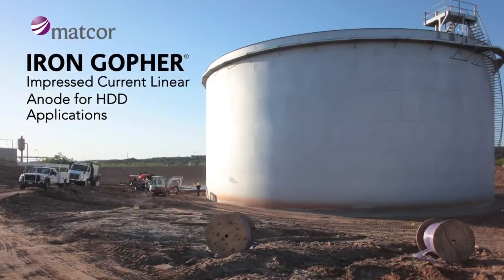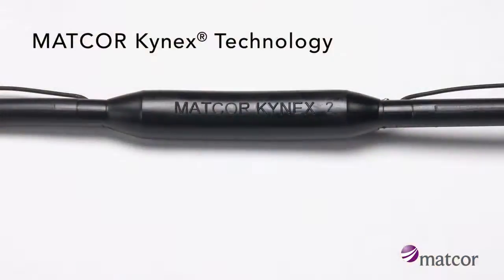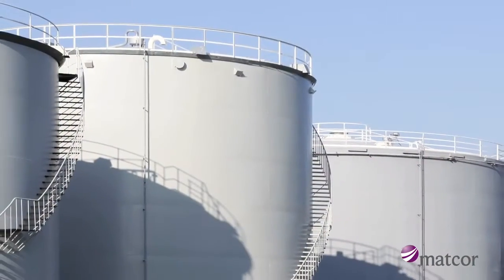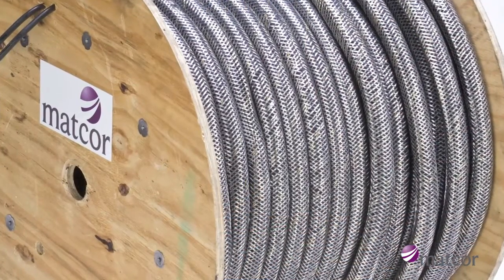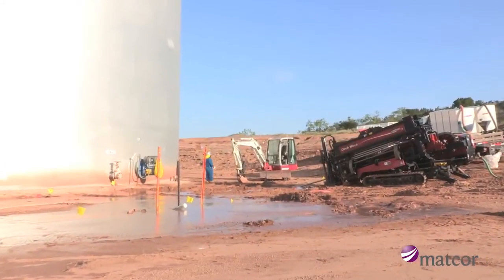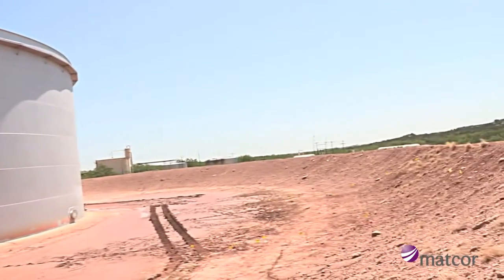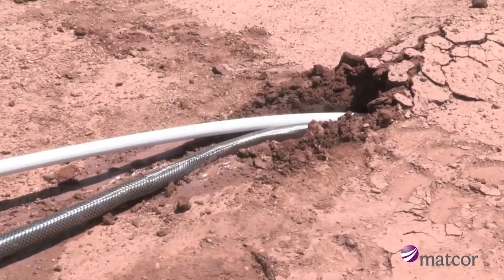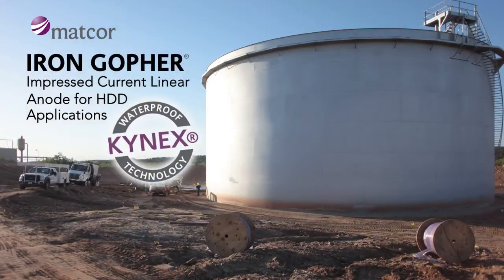MATCOR Iron Gopher® Impressed Current Linear Anode for HDD Applications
This video shows an above ground storage tank cathodic protection system retrofit using MATCOR’s proprietary Iron Gopher Linear Anode featuring Kynex connection technology. The Iron Gopher is the only impressed current linear anode designed specifically for cathodic protection in horizontal directional drilling applications.

MATCOR’s revolutionary, patented Kynex connection technology is 100% waterproof, significantly improves reliability and eliminates the risk of anode to cable failure.

Impressed current linear anodes are used in a wide range of applications including cross-country pipelines, congested industrial environments and under above ground storage tanks. For most soil applications, a standard coke filled fabric tube package is used.

When trenching is not feasible and horizontal directional drilling is used to install linear anodes in environmentally sensitive or congested areas, a more durable product is needed to minimize surface impact. The Iron Gopher with Kynex technology. Designed and manufactured in the USA with the mechanical strength required for horizontal installation.

As the world’s leading impressed current linear anode manufacturer, MATCOR has developed the strongest, most effective anode with greater pulling strength. Perfect for situations like this installation in West Texas where the anode is subject to stress in a horizontally bored hole.

Here you are watching a tank cathodic protection retrofit where multiple runs of Iron Gopher linear anodes are installed under the tank for protection from corrosion.

The tank is approximately 150 feet in diameter with a bare steel bottom plate resting on a base of sand. This installation, using the Iron Gopher with Kynex technology, will yield an operating life in excess of 50 years.

The Iron Gopher is factory assembled and ready to install. It comes standard with a strong stainless steel outer braiding and an integral aircraft grade pulling cable to relieve the anode cable of pulling forces experienced during a horizontal installation.

Normally, the pulling strength of the assembly is limited to the pulling strength of the anode cable.  Not so for the Iron Gopher. MATCOR’s proprietary design can withstand significantly higher pulling stress than conventional linear anodes. Plus, the pulling assembly can easily attach to the drilling rig for pull back into the hole upon completion of the horizontal bore.

While the Iron Gopher is designed for superior pull strength it is important to note that any anode can be pulled too hard resulting in damage.  For complete details and safety information please refer to MATCOR’s installation guidelines.

The Iron Gopher featuring patented Kynex technology—Exceptional performance for horizontal directional drilling cathodic protection applications.